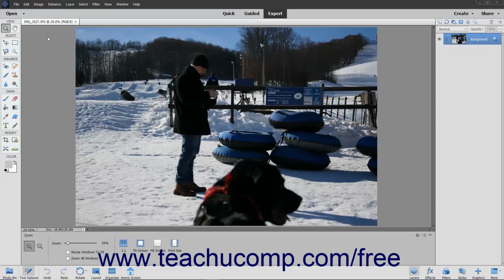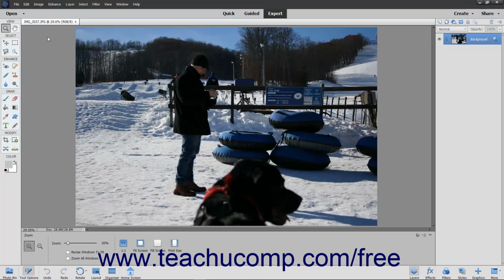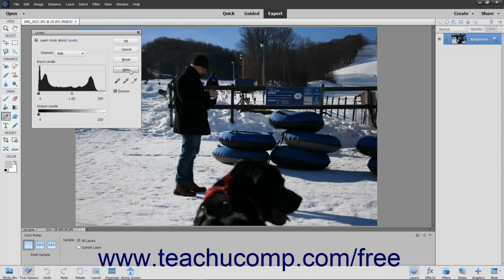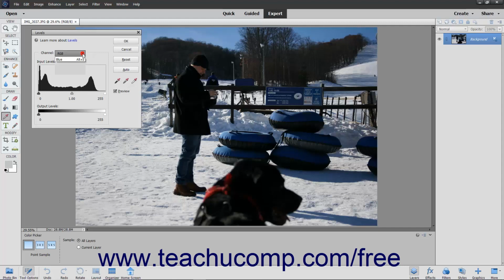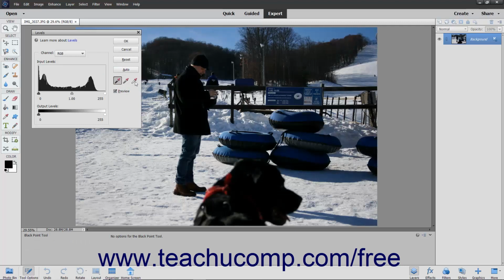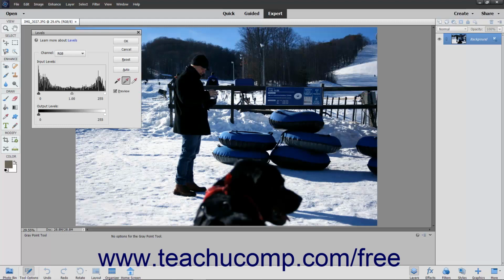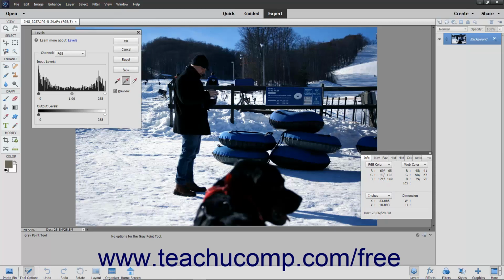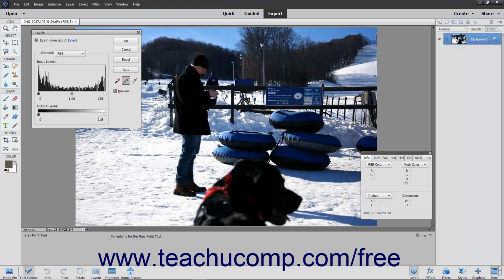Learn How to Use Levels in Adobe Photoshop Elements 2022: A Training Tutorial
Learn how to use levels in Photoshop Elements 2022 A clip from Mastering Photoshop Elements Made Easy.